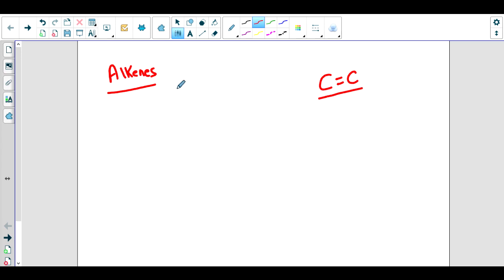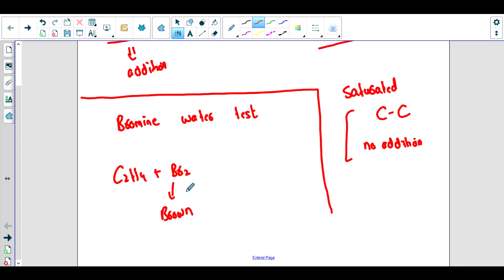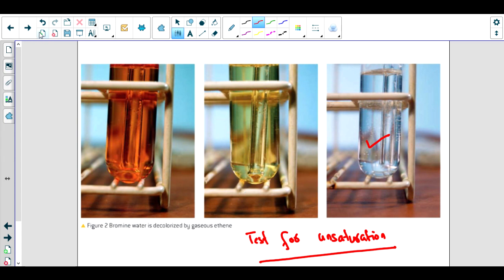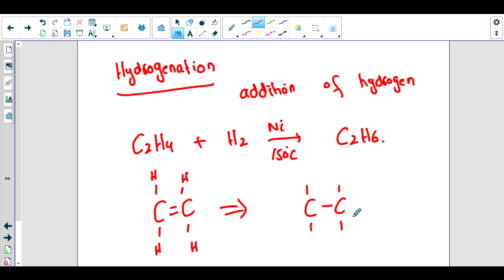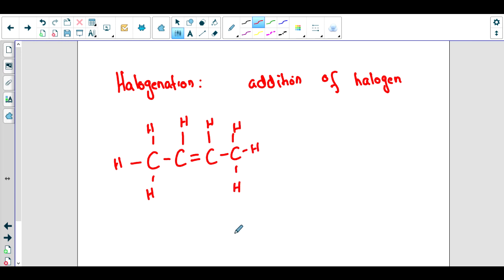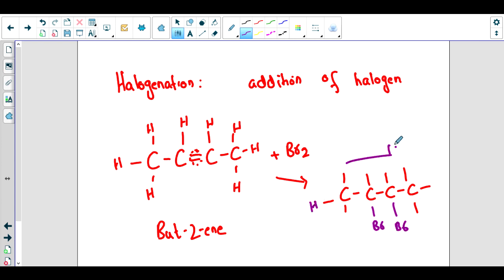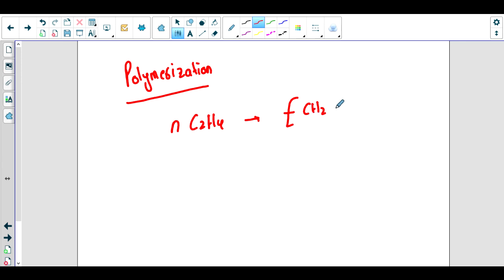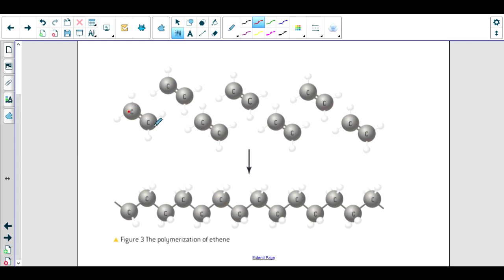IB chemistry OrganicChemistry Video 7:Reactions of Alkenes Hydrogenation,Halogenation,Polymerization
This video is the 7th  video for the series of organic chemistry based on chemical rections of alkenes like test of unsaturation Hydrogenation, Halogenation, Polymerization